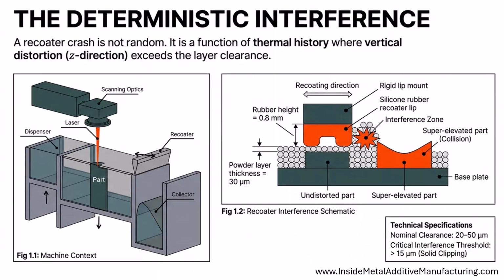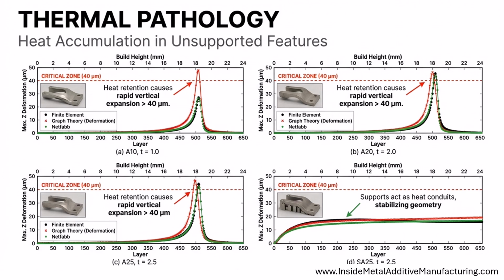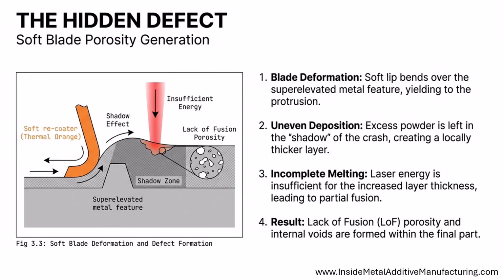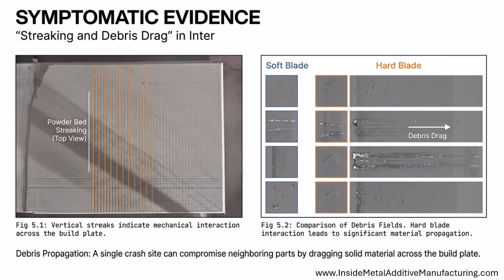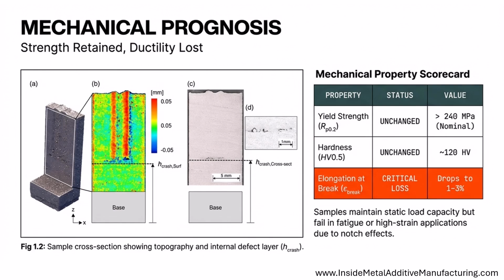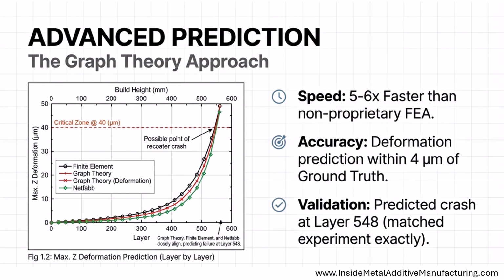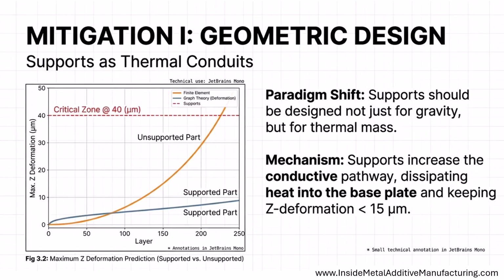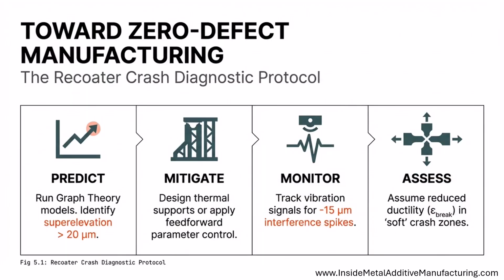Anatomy of a Recoater Crash: Mechanisms, Modelling, and Mitigation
# *The Anatomy of a Recoater Crash: Mechanisms, Modelling, and Mitigation*

Why do Laser Powder Bed Fusion (LPBF) builds fail? Often, the culprit is a recoater crash—a deterministic event where thermal distortion causes a part to interfere with the powder deposition mechanism. In this deep dive, we break down the physics of superelevation, the hidden defects left by flexible blades, and the advanced Graph Theory models used to predict and prevent these failures.

*   *The Physics of Interference:* Why z-direction distortion exceeding 15 µm leads to solid clipping.
*   *Thermal Pathology:* How heat accumulation in unsupported features drives rapid vertical expansion.
*   *Hard vs. Soft Blades:* The trade-off between catastrophic machine jams and the "silent failure" of internal porosity.
*   *Mechanical Consequences:* Why a crash can drop a part’s elongation at break to a critical *1–3%*, even if yield strength remains nominal.
*   *Advanced Prediction:* How *Graph Theory* provides deformation solutions *5–6x faster* than standard FEA.
*   *Mitigation Strategies:* Designing supports as *thermal conduits* and using *feedforward modulation* to eliminate distortion.

### *Video Timestamps:*
*   *0:00* – Introduction: The Anatomy of a Recoater Crash
*   *0:23* – Deterministic Interference & Technical Specifications
*   *0:47* – Thermal Pathology: Heat Accumulation in Overhangs
*   *1:12* – Hard vs. Soft Blades: Catastrophic vs. Silent Failures
*   *1:37* – The Hidden Defect: Shadow Effects & Lack of Fusion
*   *2:00* – In-Situ Monitoring: Acceleration Spikes & Diagnostic Signatures
*   *2:19* – Symptomatic Evidence: Streaking and Debris Drag
*   *2:39* – Mechanical Prognosis: The Loss of Ductility
*   *3:05* – Internal Pathology: Orientation Sensitivity & Wall Thickness
*   *3:25* – The Prediction Bottleneck: Limitations of FEA
*   *3:43* – Advanced Prediction: The Graph Theory Approach
*   *4:04* – Mitigation I: Geometric Design & Thermal Conduits
*   *4:23* – Mitigation II: DynamicPrint & Feedforward Control
*   *4.44* – Conclusion: The Zero-Defect Diagnostic Protocol

### *Featured Research & References:*
This presentation draws on key studies in the field, including:
1.  *Kobir et al. (2021):* Prediction of recoater crash using graph theory.
2.  *Carrillo (2022):* Vibration analysis for recoater arm interactions.
3.  *Spadaccia (2025):* Effects of layerwise process control.
4.  *Reijonen et al. (2023):* Hard and soft blade impacts on porosity.
5.  *Brenner et al. (2023):* Simulative prediction and experimental evaluation.